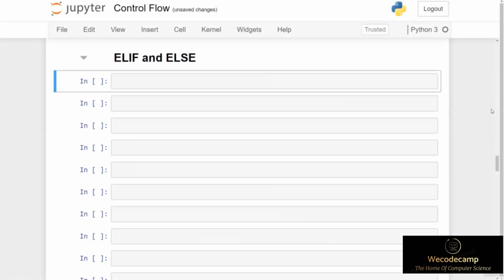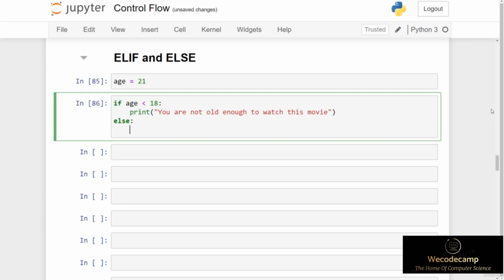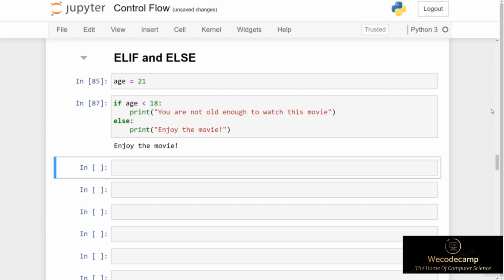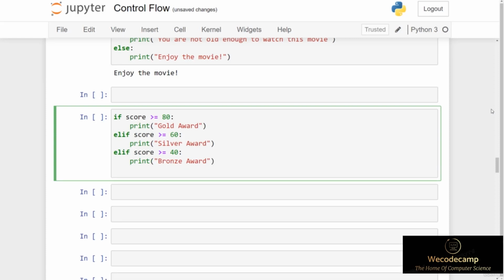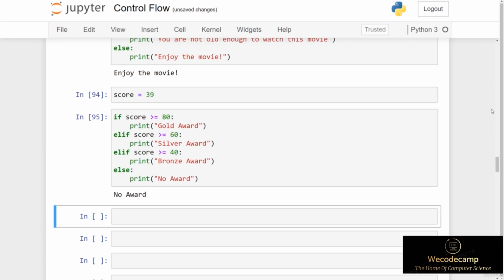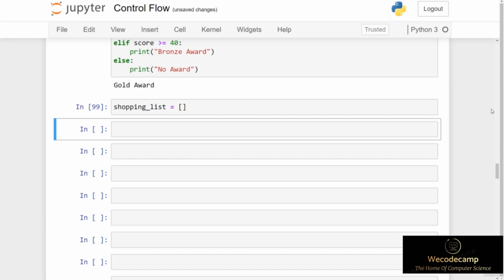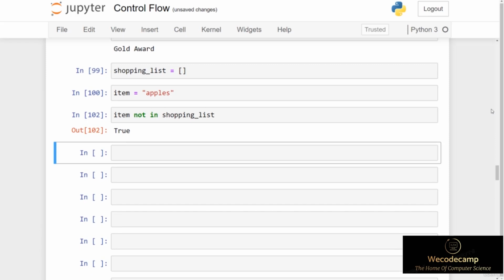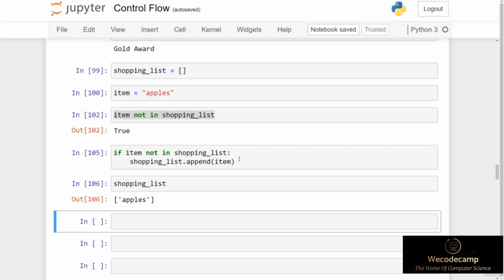Python ELIF abd ELSE Statements